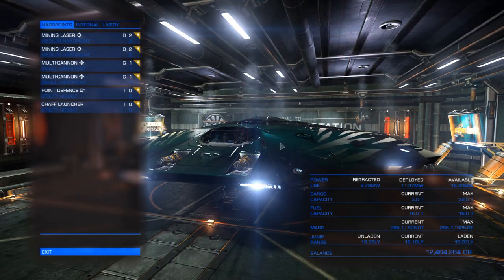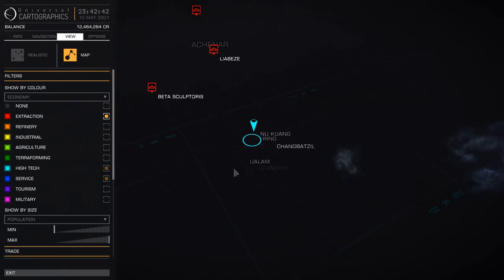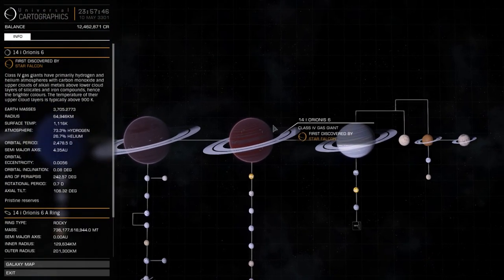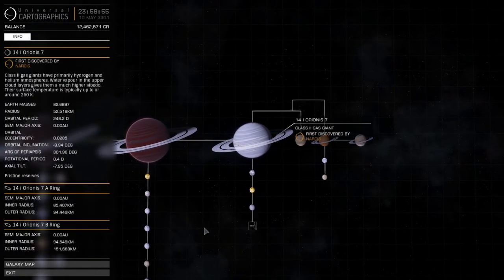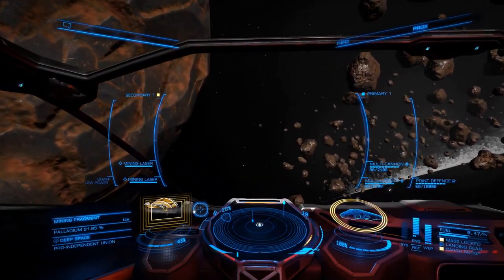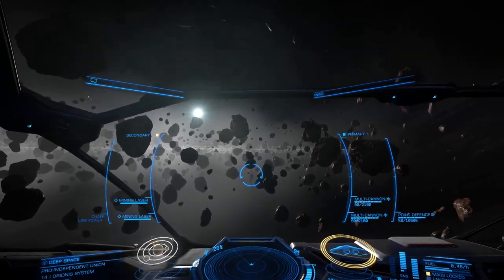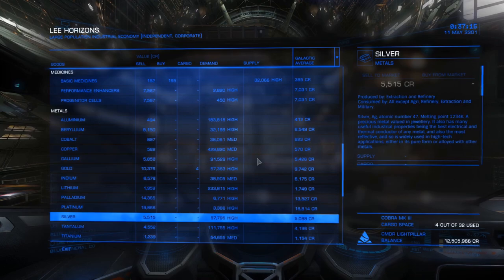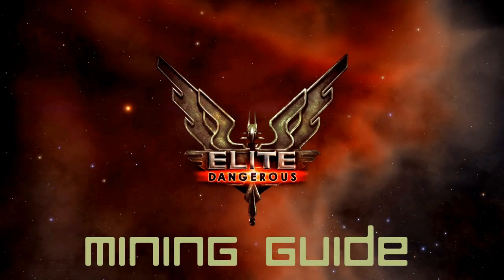Elite: Dangerous - Mining Guide + Perfect Pristine Reserve System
- Use this link for Thrudds Trading tool

Let's do a little mining! I'll explain how you can get started and some tips for your mining efforts. I will also show you a perfect system with many pristine rings of metallic, metal rich, rocky, and ice. (About 2-3 of each in the same system)